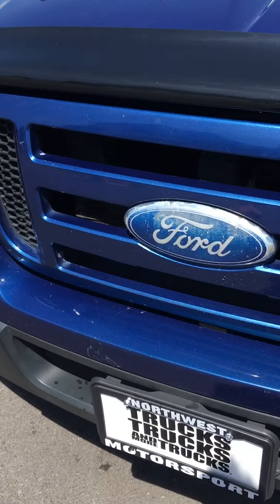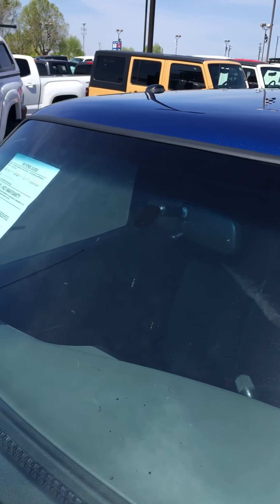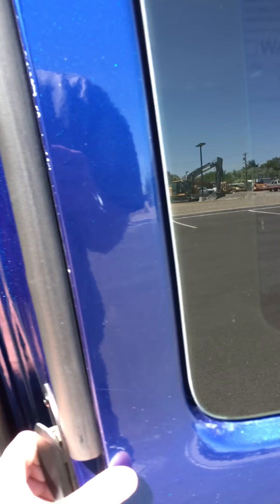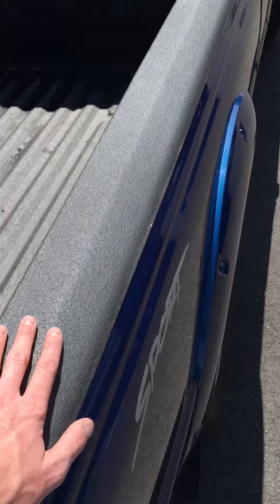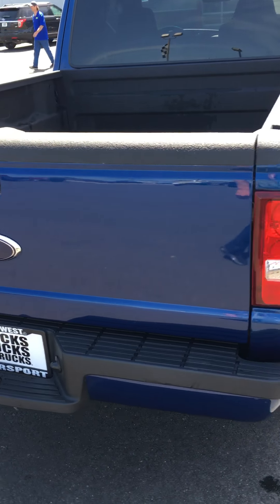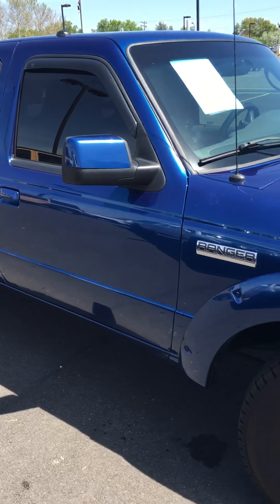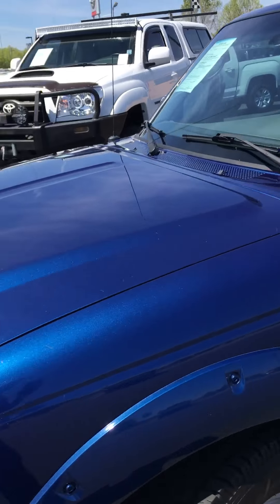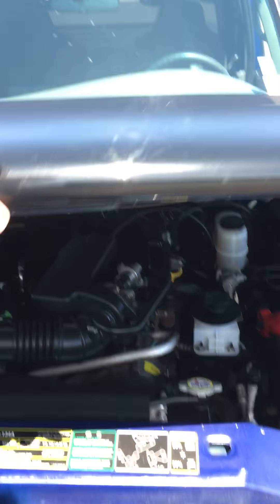08 Ford Ranger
NWMS-39638A